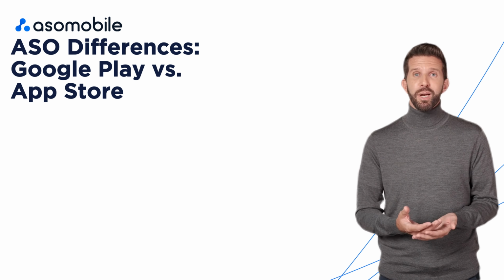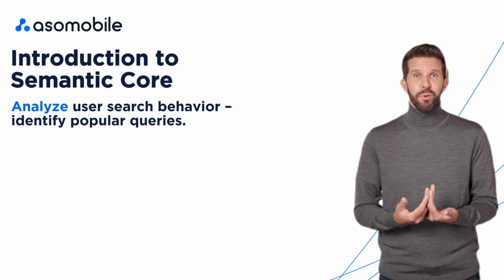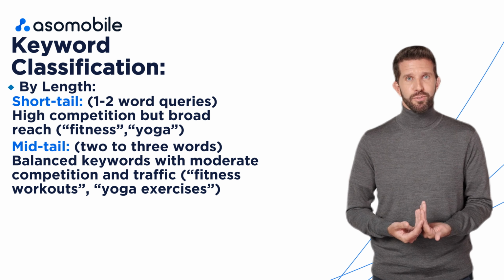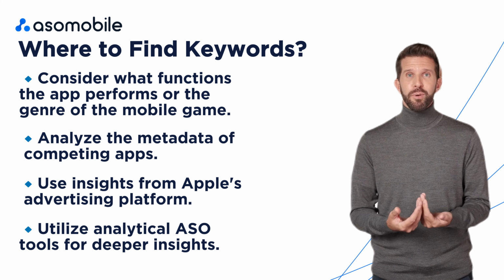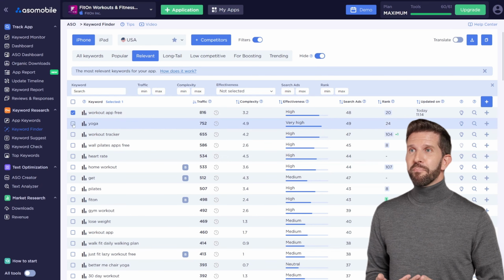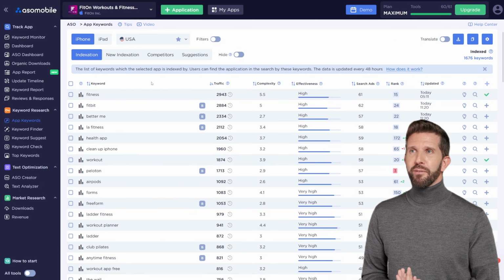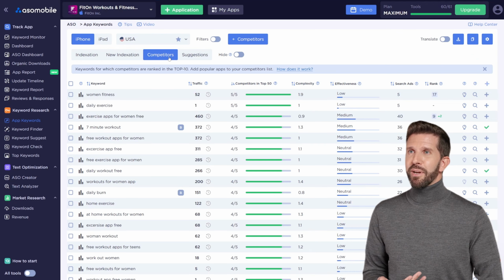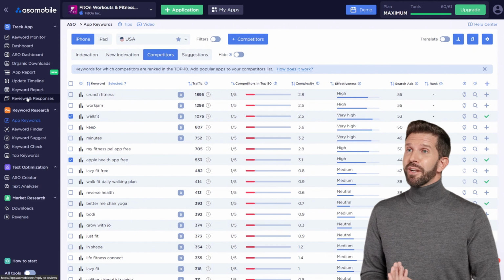App Store Optimization for Beginners: Boost App Visibility, ASO Basics & Keyword Research -ASOMobile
🔍 What You’ll Learn in This Video:

- What is App Store Optimization (ASO)? Learn how ASO helps improve your app’s search rankings and visibility.
- How keywords impact your app’s rankings – Discover how to choose the right keywords to drive more organic downloads.
- The role of metadata in ASO – Understand how titles, descriptions, and keyword fields affect app ranking in search results.
- How to improve app visibility in the App Store and Google Play – Get proven strategies to boost search rankings and conversions.
- Semantic Core in ASO – What it is, why it matters, and how to structure it for better keyword targeting.
- How to find high-performing keywords – Discover tools and techniques to identify keywords with high traffic and low competition.
- Step-by-step ASO keyword research – Learn how to analyze competitors and find the best keywords using ASOMobile.

In the next part of this ASO series, we’ll show you how to optimize metadata and use ASOMobile to find the best keywords to boost your app rankings and downloads!